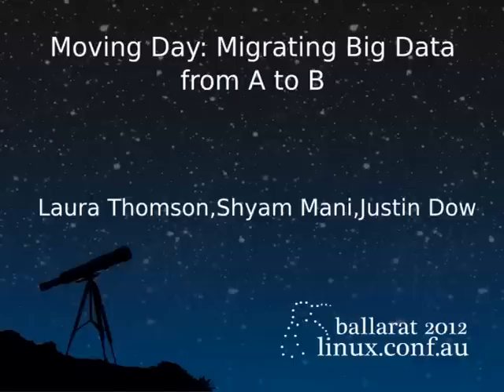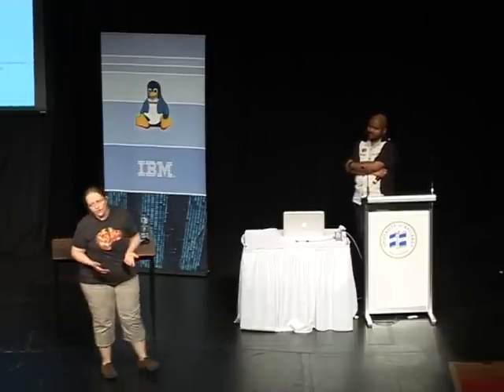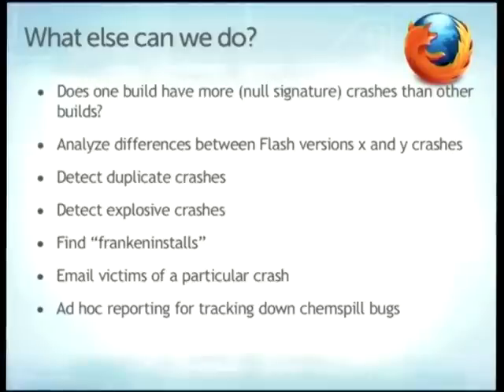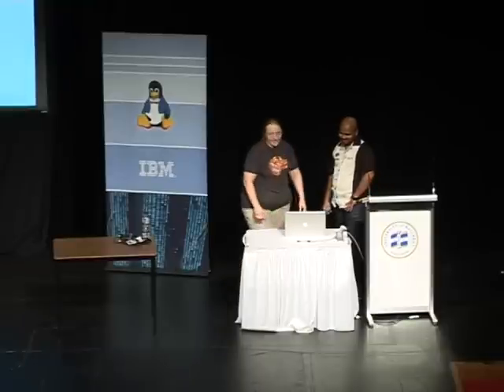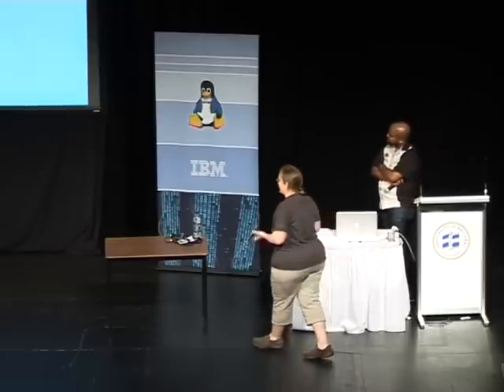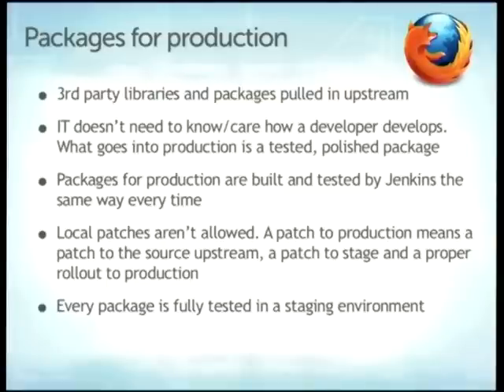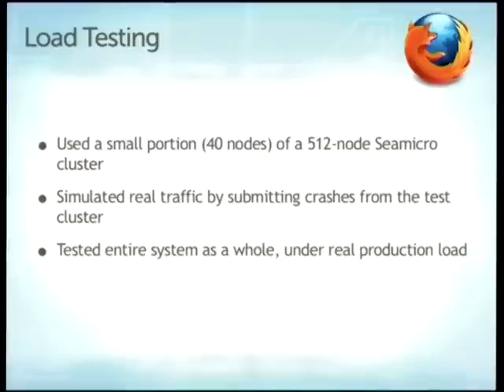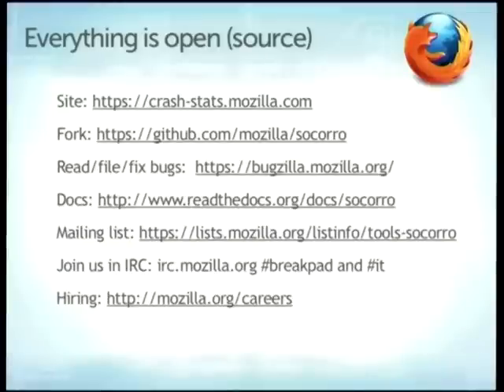Moving Day: Migrating Big Data from A to B - Laura Thomson,Shyam Mani,Justin Dow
In January 2011 we moved the Mozilla crash reporting system from old creaky hardware in San Jose to a new shiny datacenter in Phoenix. This system contains more than 40TB of data in HBase, the Hadoop database, and PostgreSQL. The data collecting app has a requirement for close to 100% uptime. On top of that we have data processing, an API, and a webapp. After many months of work, the migration went seamlessly.